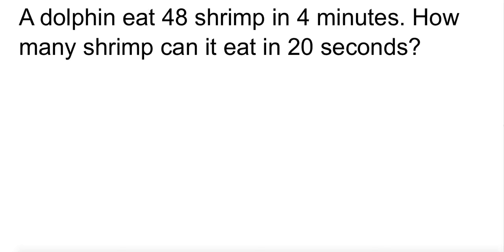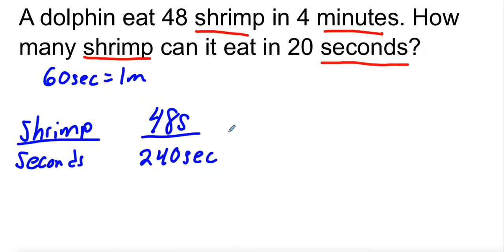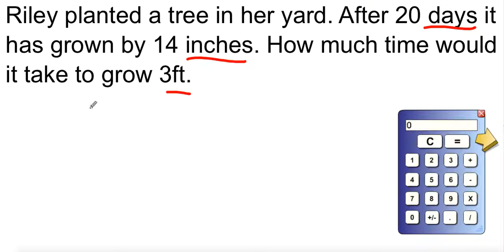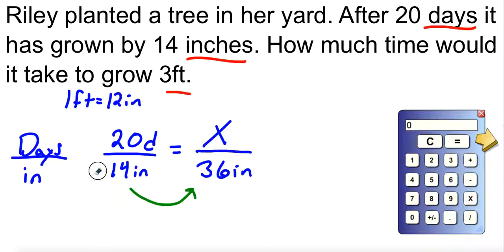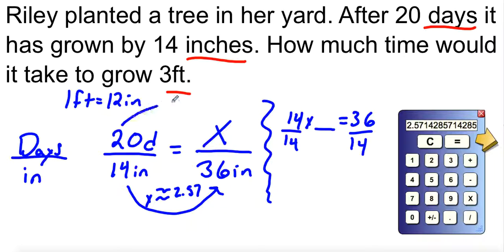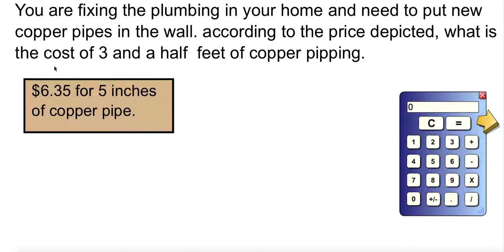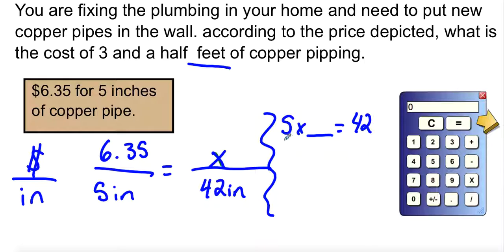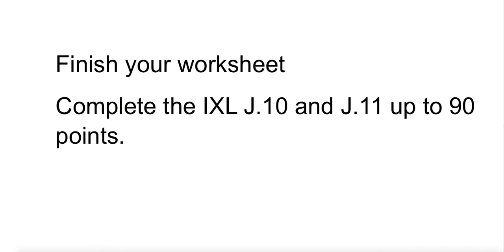Sub Plan Video Jan 24 Mr. Lopez